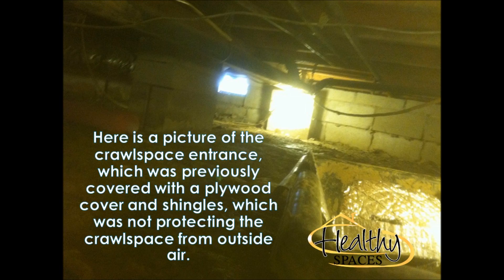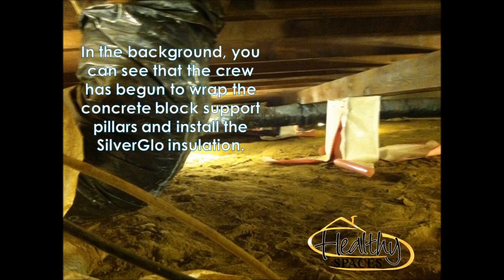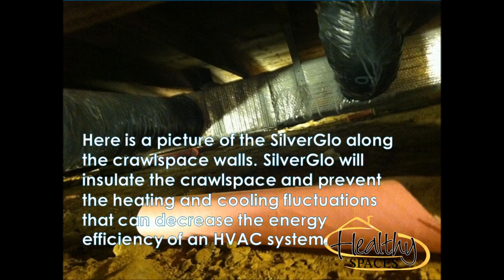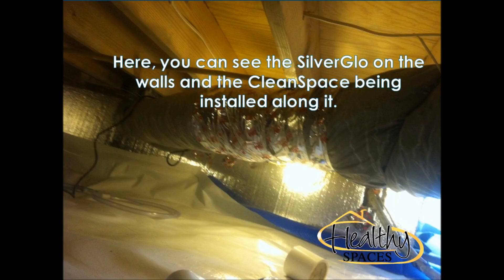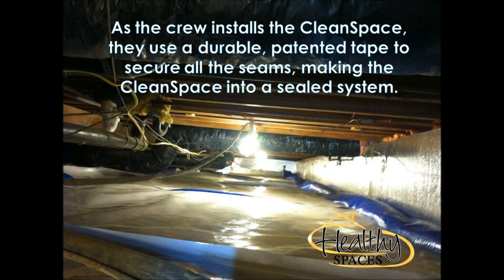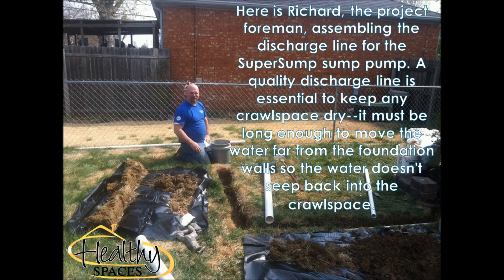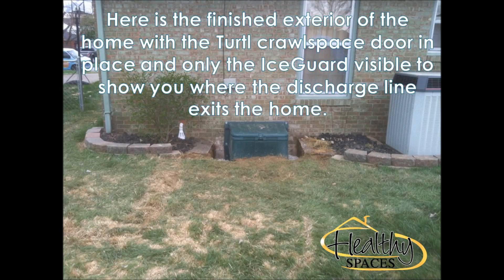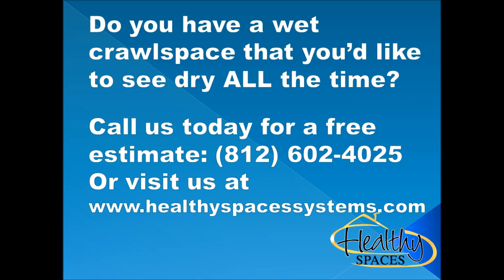Mount Vernon Indiana Crawlspace made into Healthy Space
| 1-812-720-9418 The homeowners in this Mount Vernon, IN home are allergy sufferers. In order to better relieve their allergy symptoms, they elected to encapsulate their dirt crawlspace to create a conditioned space with a lower relative humidity. A lower humidity level in the crawlspace would reduce mold growth, lower the incidence of pest infestations, and decreases dust
mite-related problems.